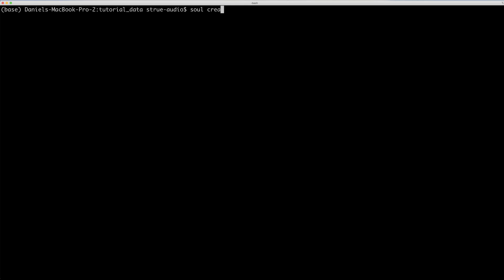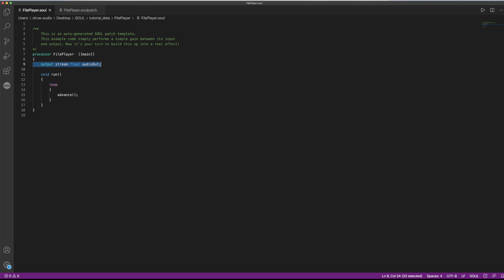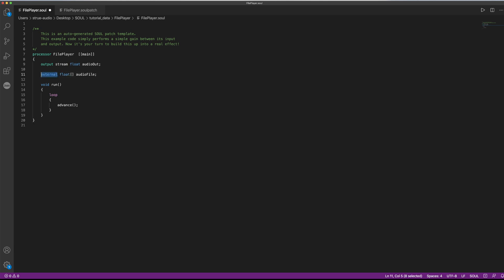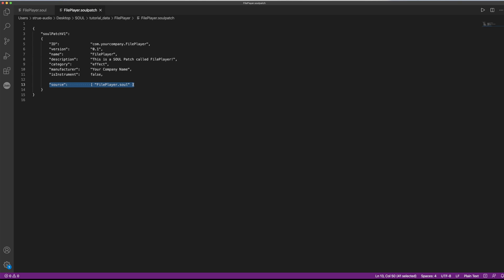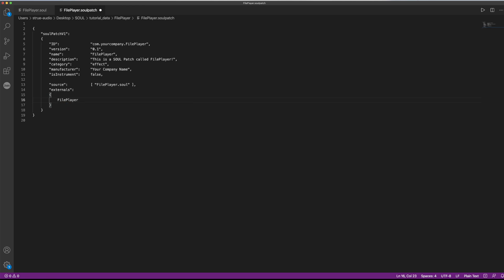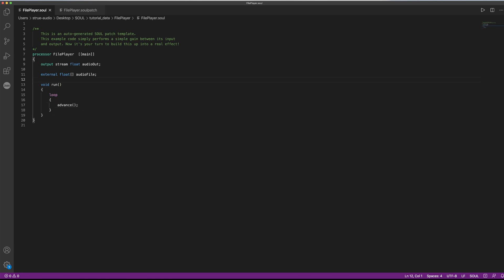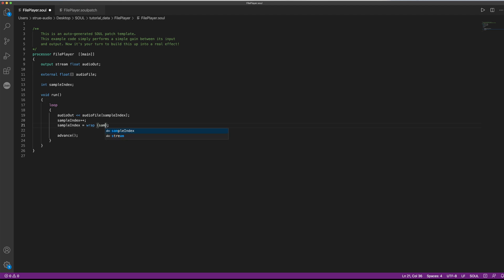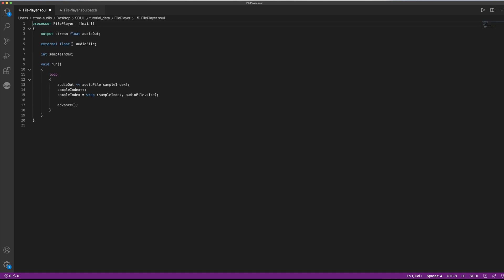SOUL Tutorial 05 - External audio files (by Daniel Strubig)